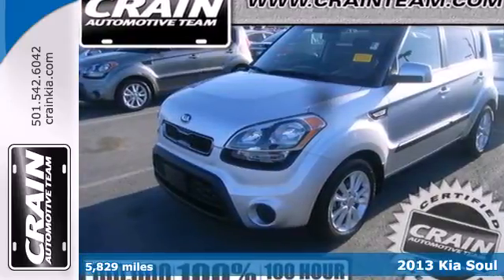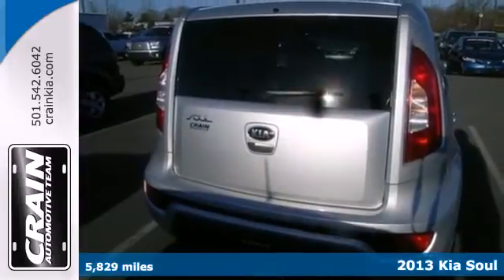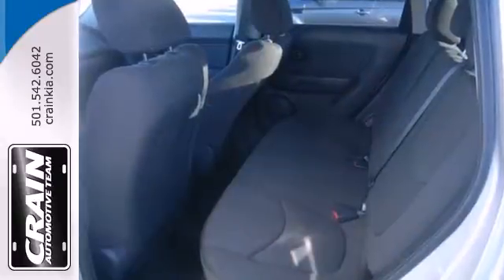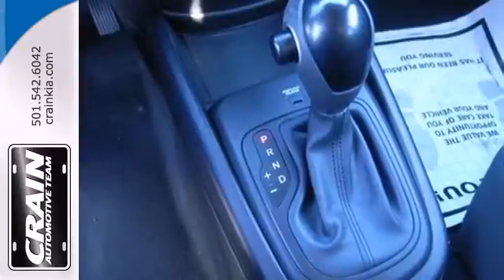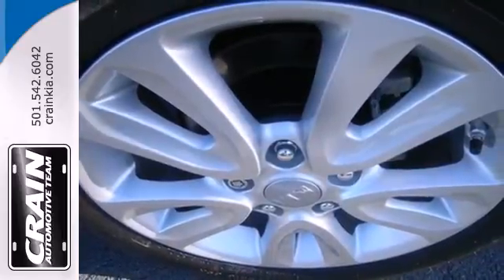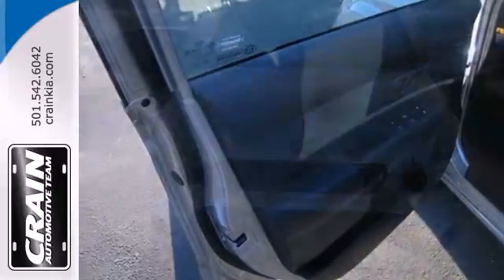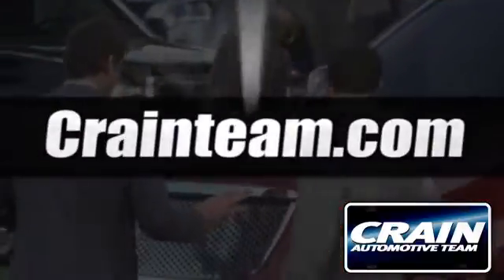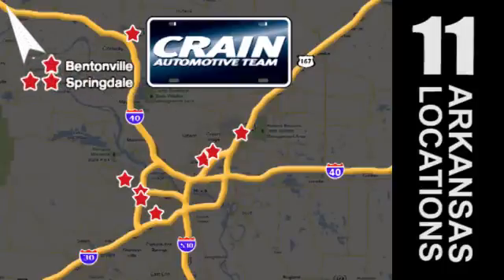2013 Kia Soul Sherwood AR Little Rock, AR 4KC7156A - SOLD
Year: 2013
Make: Kia
Model: Soul
Trim: Wagon
Engine: Gas I4
Transmission: Automatic
Color: Titanium Pearl Metallic
Interior: Other
Mileage: 5829
Stock #: 4KC7156A
Contact Crain Kia today for information on dozens of vehicles like this 2013 Kia Soul BASE. If you're going to purchase a pre-owned vehicle, why wouldn't you purchase one with CARFAX one-owner report. With complete historical records, you'll know your next pre-owned vehicle, like this one, inside and out before you purchase it. If not for a few miles on the odometer you would be hard-pressed to know this 2013 Kia Soul is a pre-owned vehicle. Purchasing a vehicle is a big decision, but Crain Kia makes it a little easier by offering the manufacturer's warranty on this Kia Soul. More information about the 2013 Kia Soul: The 2013 Kia Soul is aimed squarely at the Scion crowd with its funky styling, wild colors and personalized interior and exterior treatments. Improvements in performance and efficiency add tremendous value to the Soul, especially with base prices about $3,000 less than a comparable Scion. This model sets itself apart with affordability, Spacious interior, good power with either engine, great warranty, and good fuel economy Every new and pre-owned vehicle is backed by the Crain Commitment, including our 100% low price guarantee, a 100 hour love it or leave it exchange policy, and a 100 year 100,000 mile warranty. The Crain Team's Got 'Em!

Address:
5830 Warden Rd